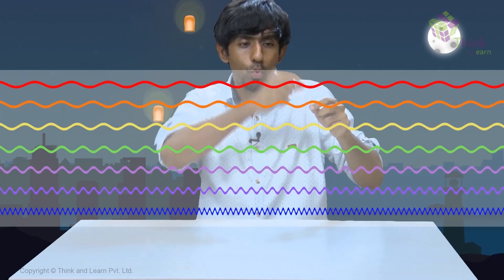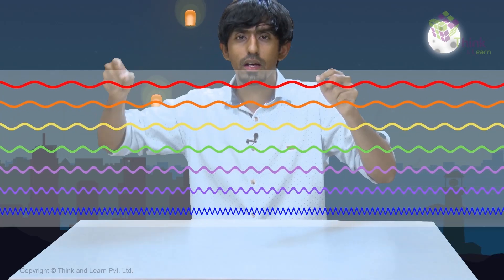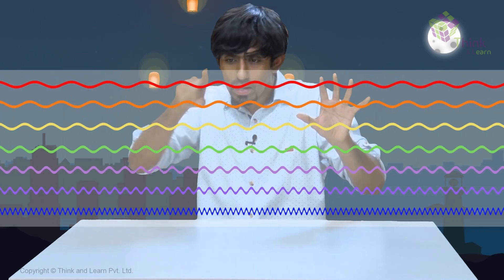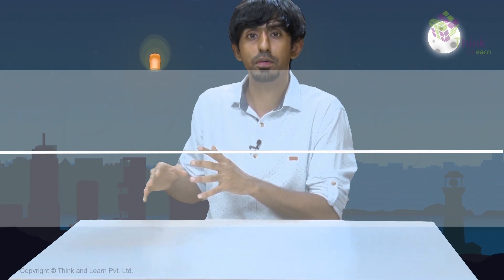Rainbow Formation and Prism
Has someone ever told you that white light is not actually white but made of seven colours? And if it’s so why don’t we see seven different colours on a normal day except when we see a rainbow? Watch this interesting video to understand Rainbow Formation and Prism.